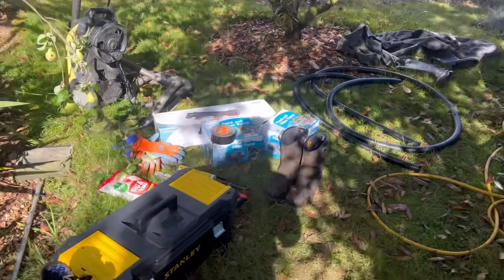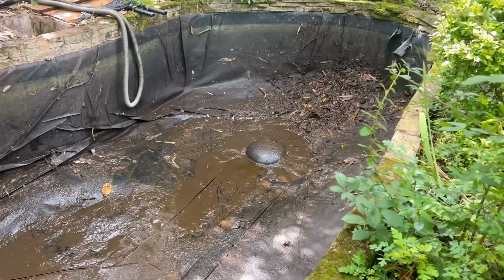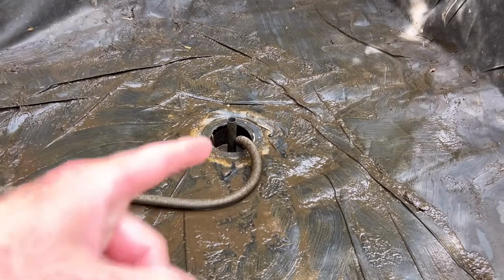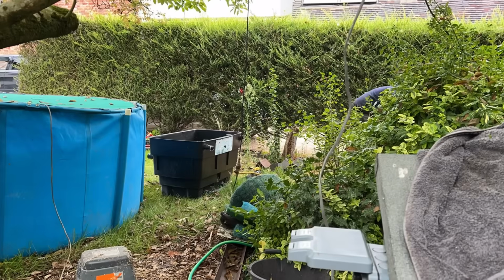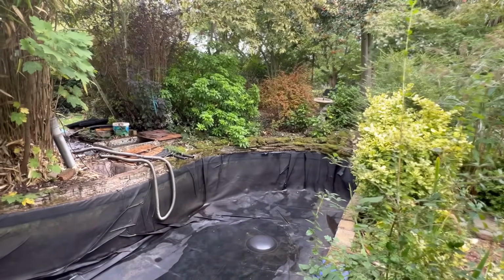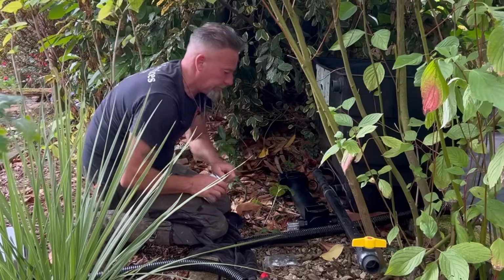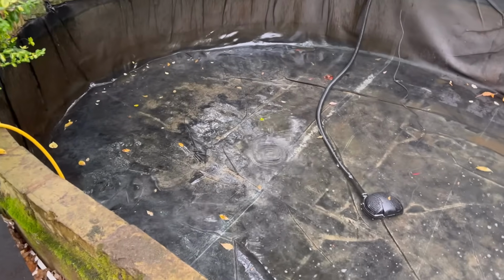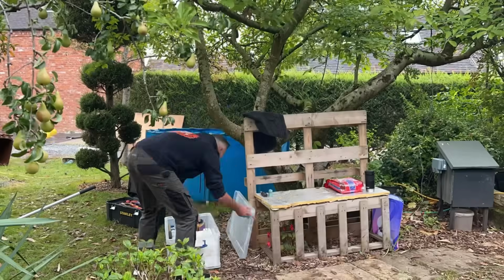Death Pond Swamp Resurrection pt 2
In tonight’s episode

Yes guys , it’s part 2 of the death pond resurrection

We still need to empty the pond , jet wash it , fix the liner , install water pumps , install filtration and a 55w uv

Can we pull this off ? In just 2 days ?
Maybe with the help of some lube .